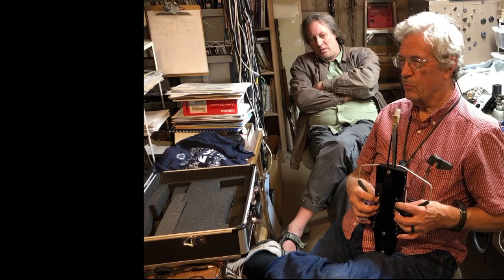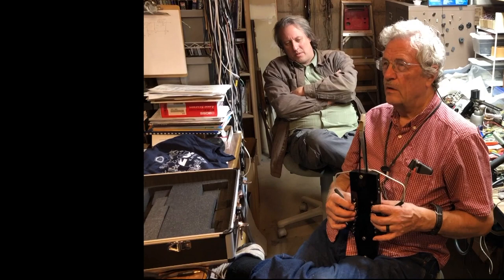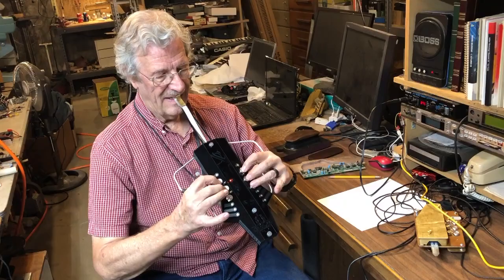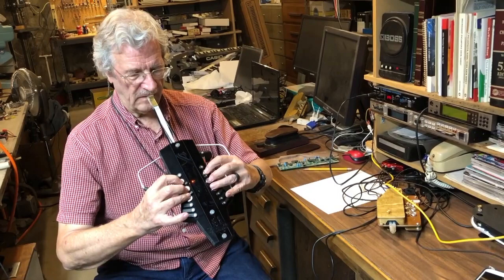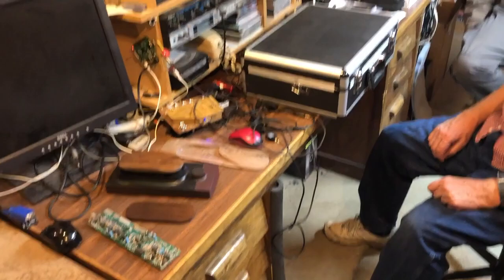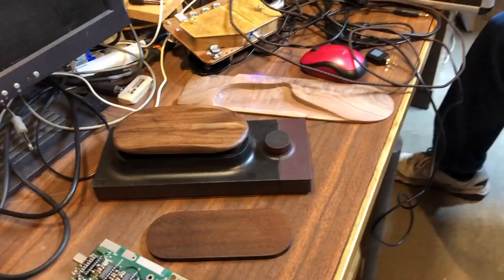Nyle Steiner Plays NuRAD for the First Time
Sept 2020,  Nyle Steiner, inventor of the EVI, EWI and Rad EWI plays a new model of the "Rad" type EWI, which was created by Johan Berglund of Berglund Instruments.  Nyle and his nephew Mark consulted with this project and model.  Johan's design is just beautiful and I can say, it plays so very nicely!  I truly love it!

In this video we also hear from Michael Brecker about the Rad EWI.

So there was only one Rad EWI made, but now anyone can have one, as Johan hand makes these with love and expertise in Sweden.

Have a look at the Facebook group "Berglund Instruments" for more info.